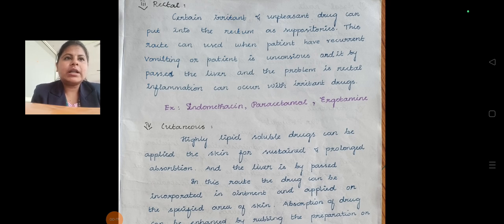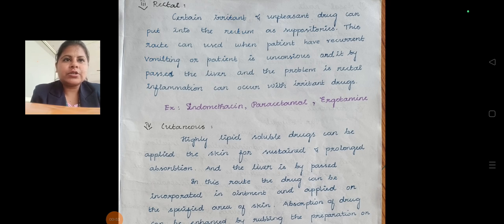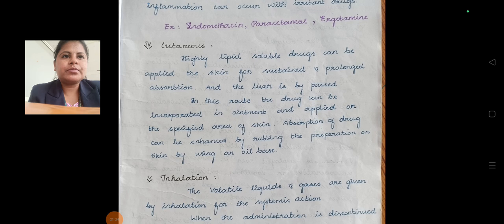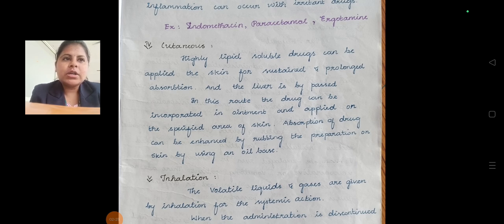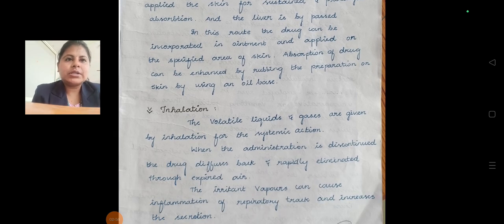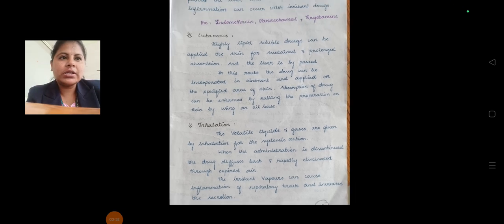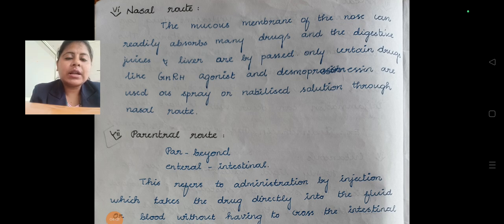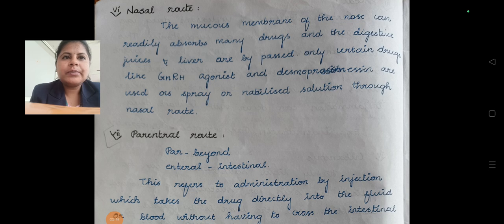Routes of drug administration (Part-2)